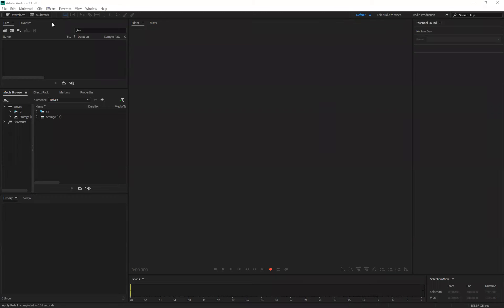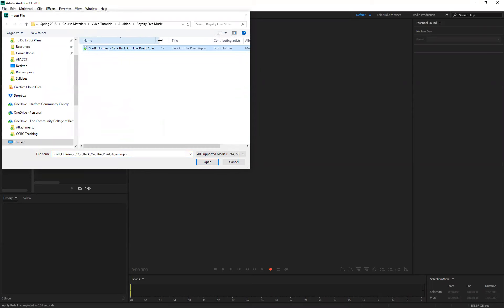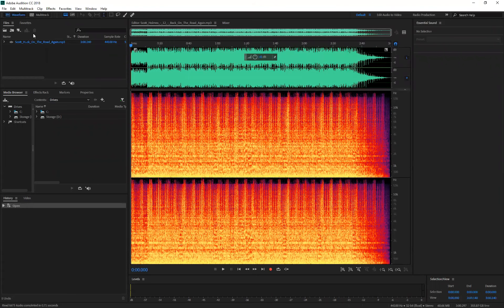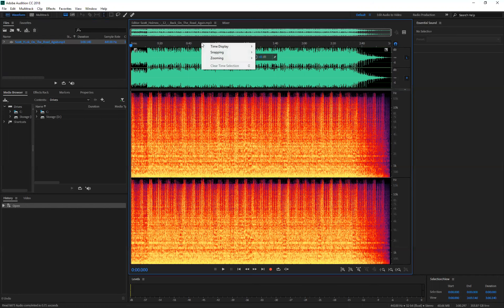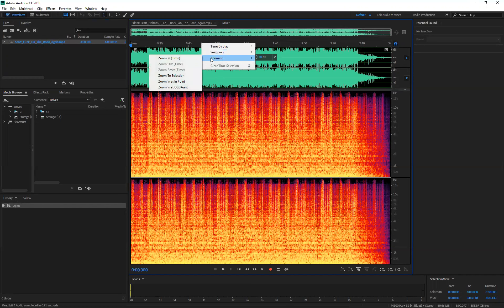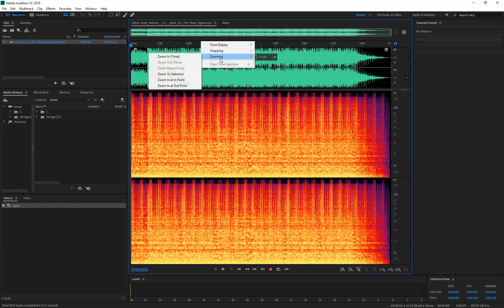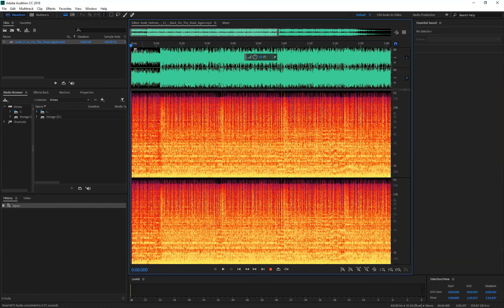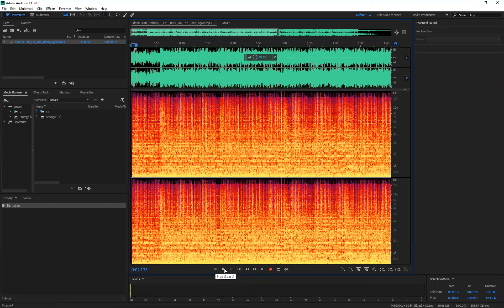Audtion 03 | Importing an audio file